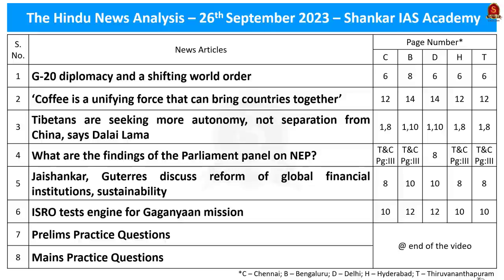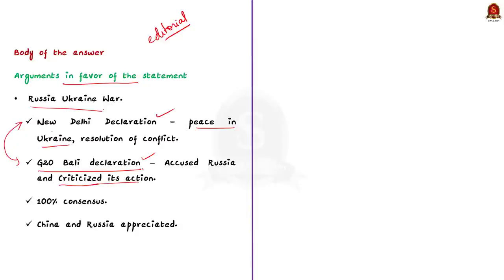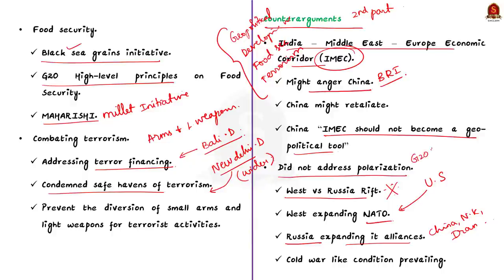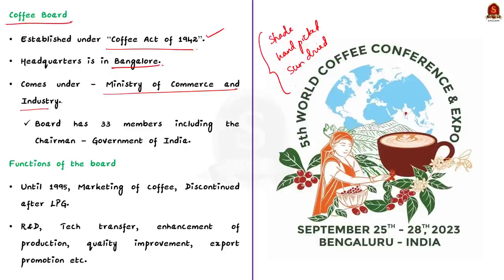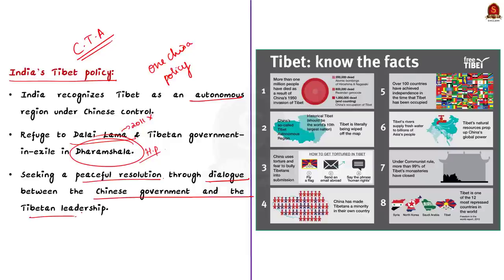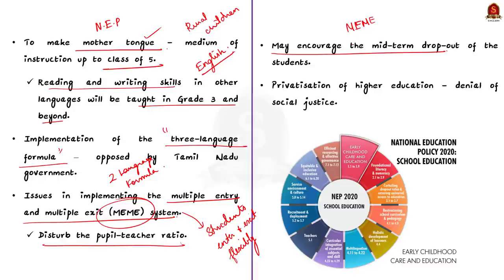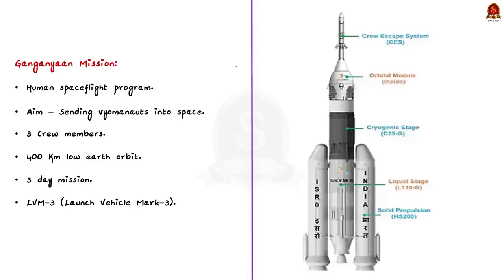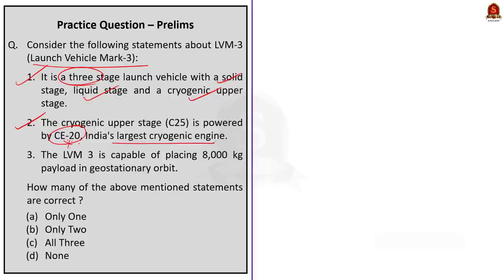The Hindu Daily News Analysis || 26th September '23 ||UPSC Current Affairs || Mains & Prelims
Notes convenient for printing:
a. Single Side Notes:

Time Stamping
►►Introduction - 00:00
►►List of Topics - 00:08
1. G-20 diplomacy and a shifting world order – 00:16
2. ‘Coffee is a unifying force that can bring countries together’ - 09:58
3. Tibetans are seeking more autonomy, not separation from China, says Dalai Lama - 13:25
4. What are the findings of the Parliament panel on NEP? - 17:43
5. Jaishankar, Guterres discuss reform of global financial institutions, sustainability - 21:57
6. ISRO tests engine for Gaganyaan mission - 25:22
7. Prelims Practice Questions - 28:14
8. Mains Practice Questions - 30:23